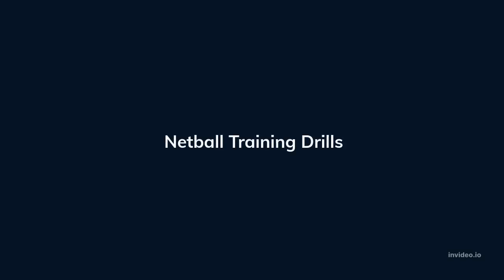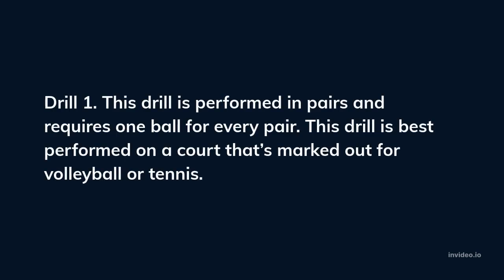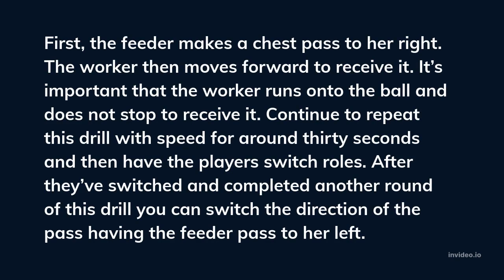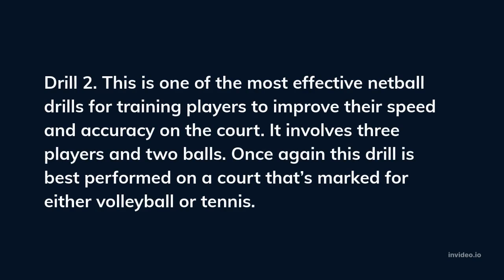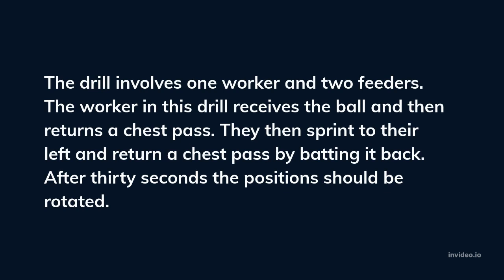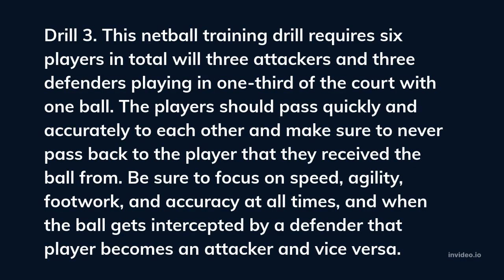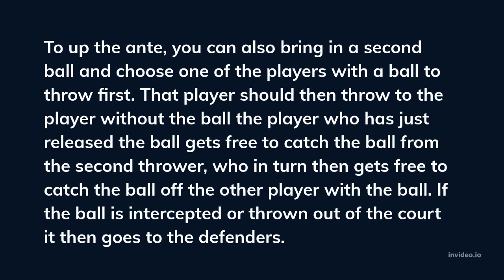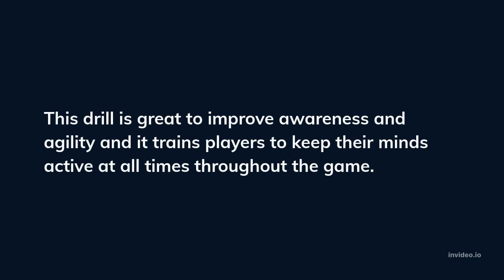Netball Training Drills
All netball teams should train regularly to work on all aspects of their game. And one of the very best ways to improve on their netball skills is through the use of netball training drills.

On this page, you’ll find several of the very best netball training drills from around the web all brought together into one handy list that you can print out and take your next practice with you!

Drill #1
This drill is performed in pairs and requires one ball for every pair. This drill is best performed on a court that’s marked out for volleyball or tennis.

First, the feeder makes a chest pass to her right. The worker then moves forward to receive it. It’s important that the worker runs onto the ball and does not stop to receive it.

Continue to repeat this drill with speed for around thirty seconds and then have the players switch roles. After they’ve switched and completed another round of this drill you can switch the direction of the pass having the feeder pass to her left.

Drill #2
This is one of the most effective netball drills for training players to improve their speed and accuracy on the court. It involves three players and two balls. Once again this drill is best performed on a court that’s marked for either volleyball or tennis.

The drill involves one worker and two feeders. The worker in this drill receives the ball and then returns a chest pass. They then sprint to their left and return a chest pass by batting it back. After thirty seconds the positions should be rotated.

Drill #3
This netball training drill requires six players in total will three attackers and three defenders playing in one-third of the court with one ball. The players should pass quickly and accurately to each other and make sure to never pass back to the player that they received the ball from. Be sure to focus on speed, agility, footwork, and accuracy at all times, and when the ball gets intercepted by a defender that player becomes an attacker and vice versa.

To up the ante, you can also bring in a second ball and choose one of the players with a ball to throw first. That player should then throw to the player without the ball the player who has just released the ball gets free to catch the ball from the second thrower, who in turn then gets free to catch the ball off the other player with the ball. If the ball is intercepted or thrown out of the court it then goes to the defenders.

This drill is great to improve awareness and agility and it trains players to keep their minds active at all times throughout the game.